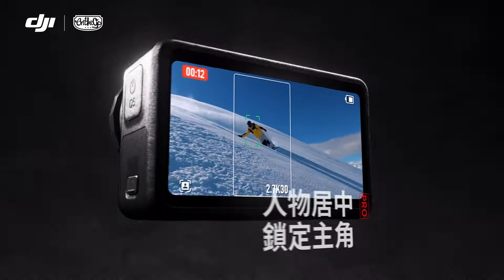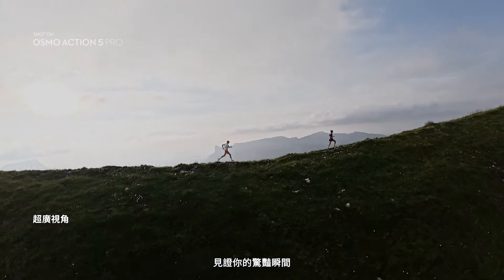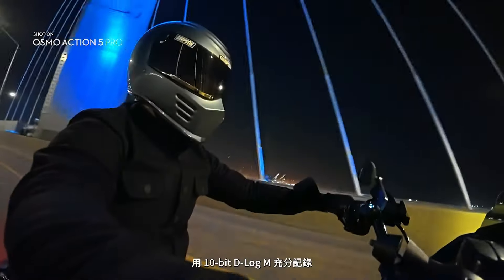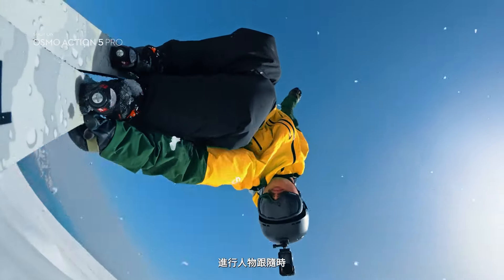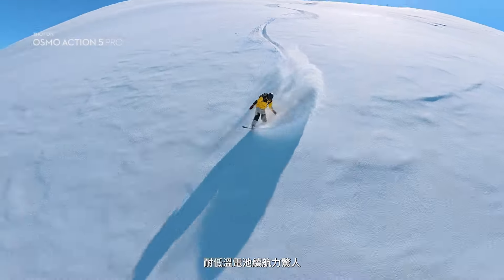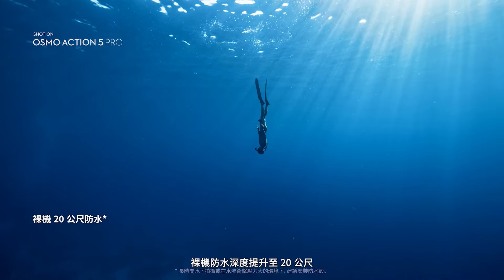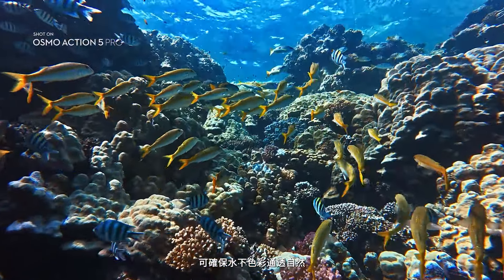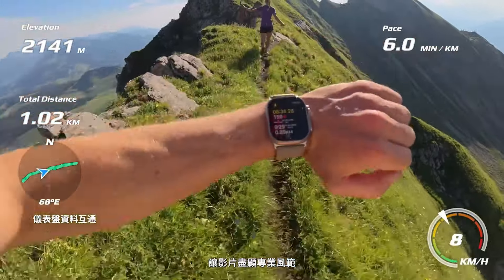【DJI - Osmo Action 5 Pro 超旗艦畫質運動相機｜日夜出彩 🌟 】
全新 DJI Osmo Action 5 Pro 超旗艦畫質運動相機，專為攝影愛好者設計，無論白天或夜晚，都能捕捉到超旗艦畫質的每一刻！📸

🔸 產品特點🔸
🔹 全新 1/1.3 英吋感光元件，旗艦影像
🔹 人物居中，鎖定主角
🔹 雙 OLED 高亮度觸控式螢幕
🔹 360° 地平線增穩，強力防抖
🔹 大容量電池，4 小時超長續航[1]
🔹 雙 DJI 麥克風直連，專業收音[2]

1.⁠ ⁠數據來自 DJI 實驗室，於特定測試環境中取得測量值，
     詳情可見官網產品頁面。
2.⁠ ⁠不支援直連第一代 DJI Mic。DJI 麥克風需單獨購買。